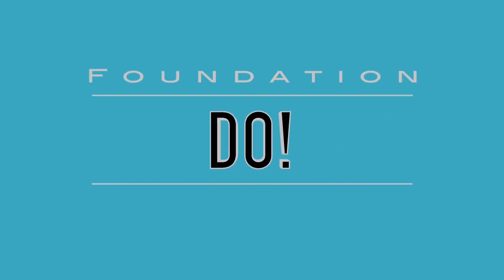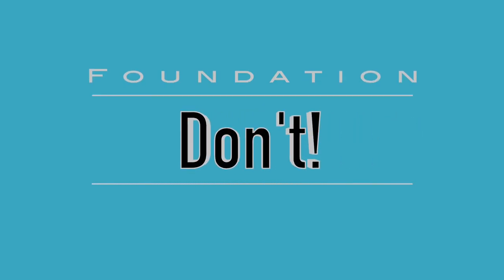Makeup DO'S & DON"TS ⎮Foundation Mistakes ⎢Francess Rojas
Hey Loves! So this video here was very requested and I had so much fun Filming it. We all make mistakes when it comes to our makeup. So I wanted to share with you My Do's and Don'ts of foundation. How to achieve a flawless face and not look cakey. I really hope you like it!!

xo

ItsFr4nny

Previous Videos